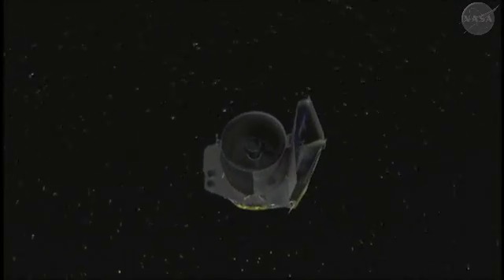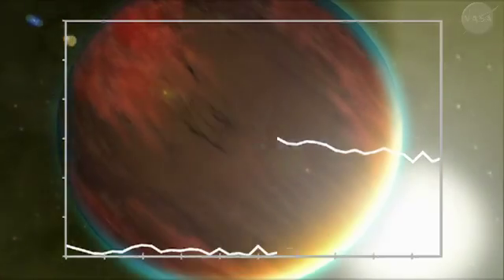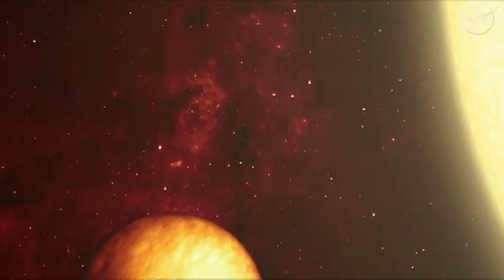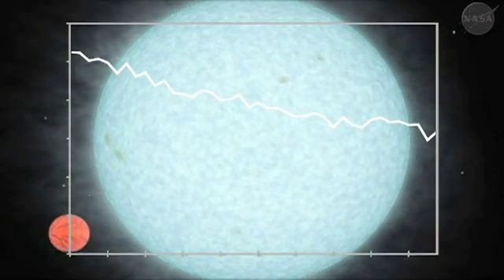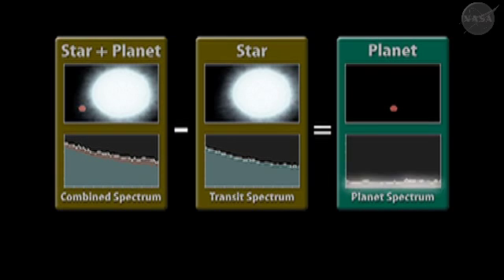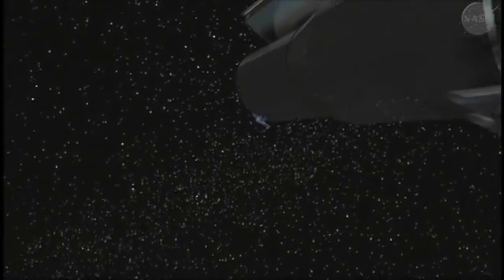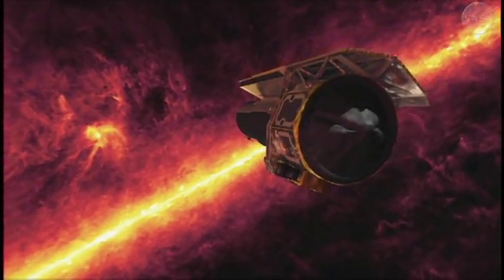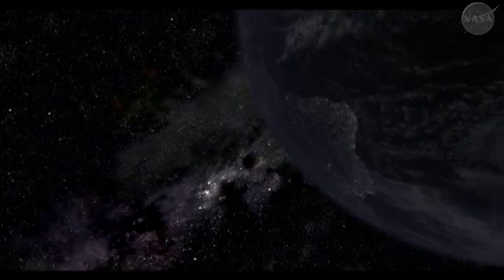JPL Video: Taking in the Atmospheres of Faraway Worlds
NASA's Spitzer Space Telescope has uncovered clues about the atmospheres of two planets beyond our solar system. The new finding is a stepping stone to eventually studying signs of life on other worlds. It represents a significant step toward being able to detect possible life on rocky planets beyond our solar sytem.